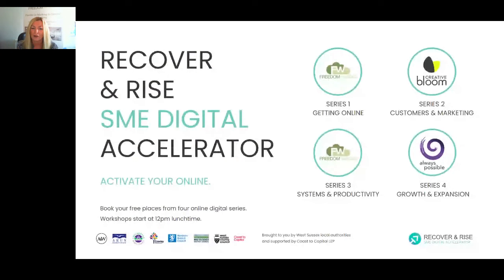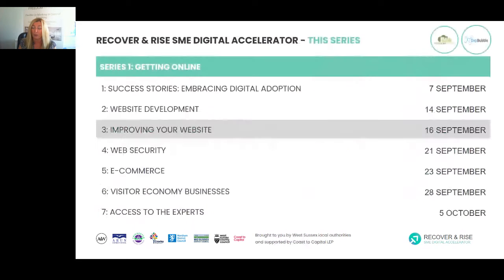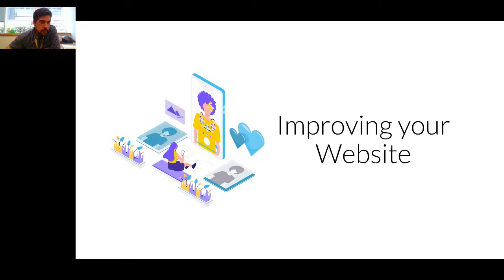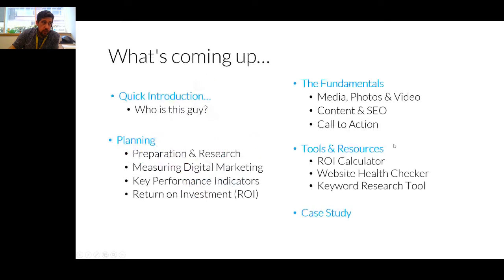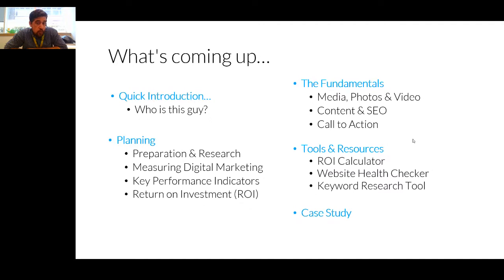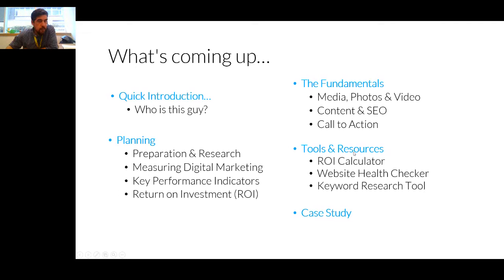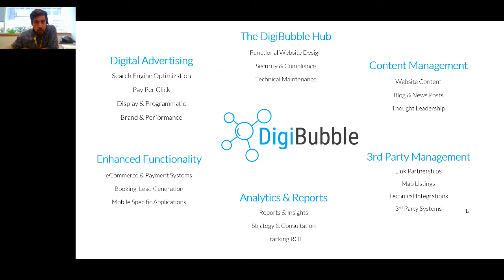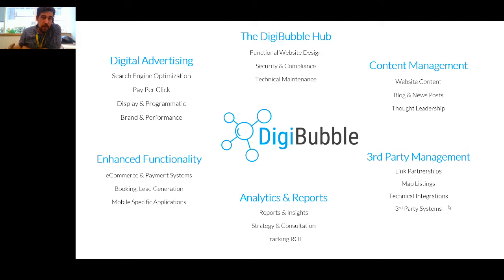West Sussex Recover & Rise S1W3: Improving Your Website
Improving your Website is #3 of #7 in the WSCC SME Digital Accelerator Series 1 - Getting Online.

In this session we’ll be focusing on making sure your website is doing what you need it to! What makes a good website better? Case studies of website improvement and business benefits; future trends and tools; costs; sources of support.

WHO IS THIS TRAINING FOR?

Anyone involved with a small to medium sized business in West Sussex and is looking to recover and rise after the challenges the pandemic has brought. We’re here to help those of you who are looking to make your website really work for you this year by sharing simple yet effective ways to increase traffic and convert visitors into paying customers.

COURSE TAKEAWAYS:

Understanding what success looks like
Understanding what your customers are looking for
Tracking and monitoring change
Understanding Analytics and key metrics online

COURSE CONTENT:

Tracking and Analytics
Mapping your ROI
Forecasting and Trending mapping tools